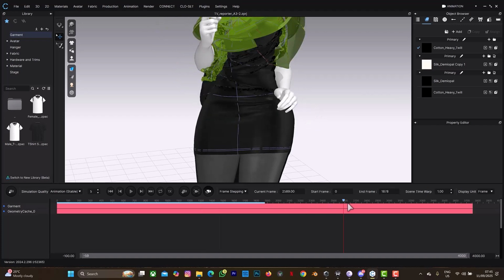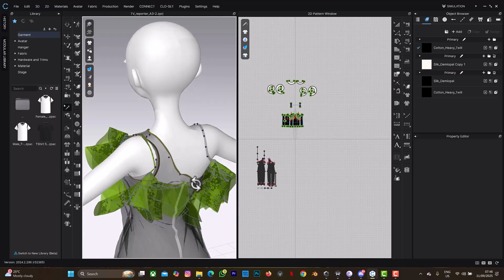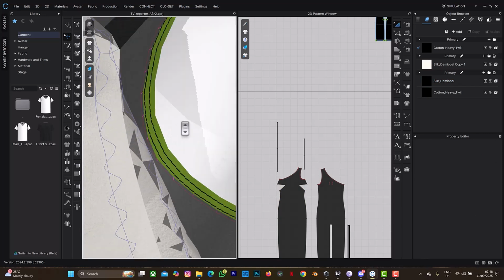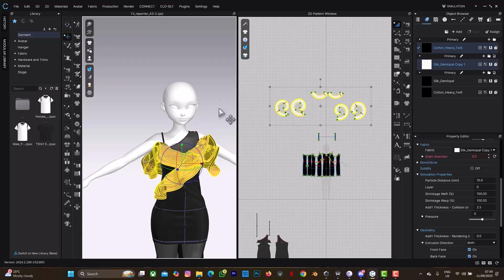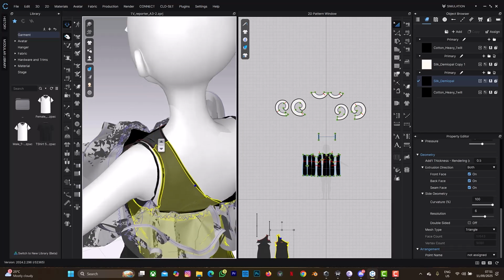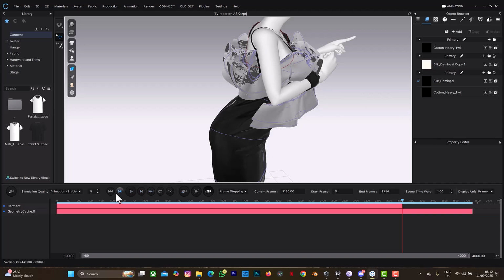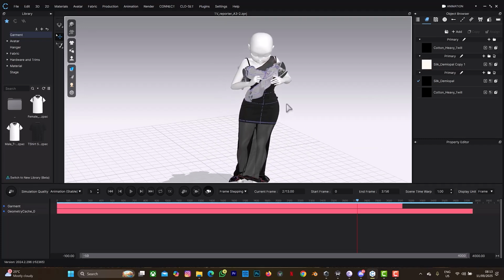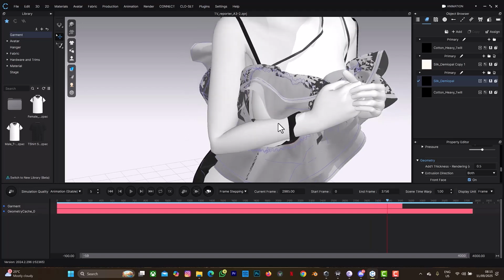STOP Sticky Cloth! Fix Clo3D Simulations/Animations NOW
Are your Clo3D clothes sticking, glitching, or breaking during simulation? In this quick tutorial, I’ll show you how to fix sticky cloth problems in Clo3D simulations and animations. Whether you’re running a simple pose or a complex 3D runway animation, these steps will help you achieve smooth and realistic results.

💡 What you’ll learn:

Why cloth sticks in Clo3D

Key simulation settings to adjust

How to stop cloth from penetrating the avatar

Pro tips for realistic garment movement